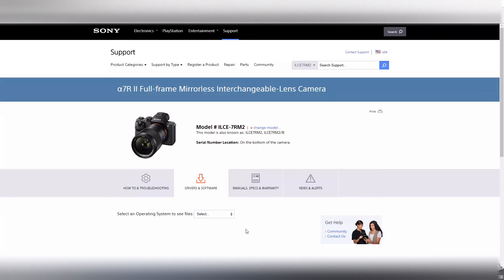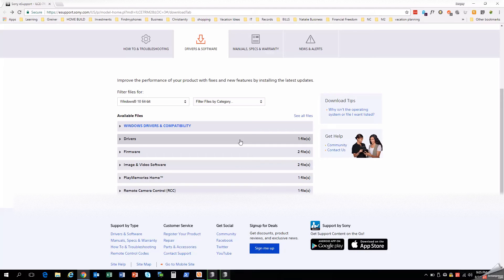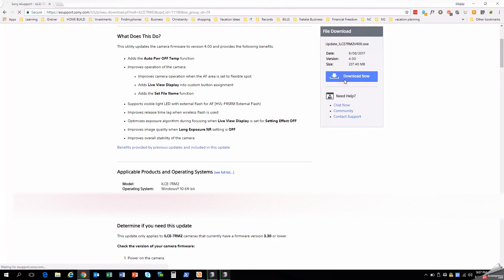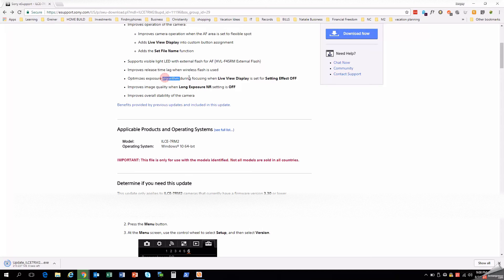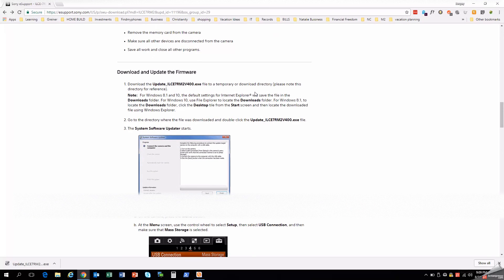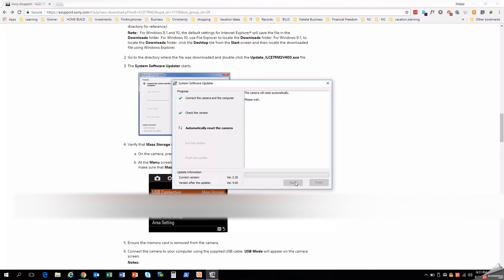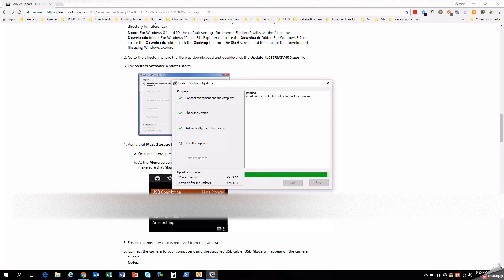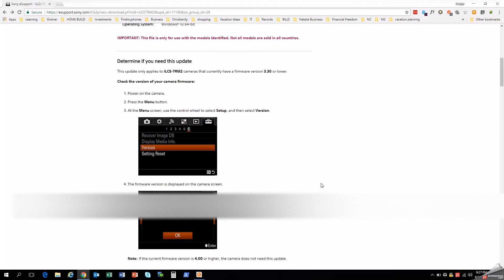A7r II III Firmware update Sony Alpha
Showing how I updated my Firmware SONY